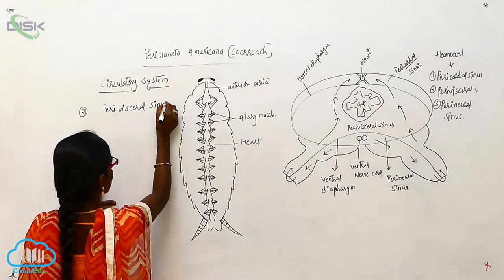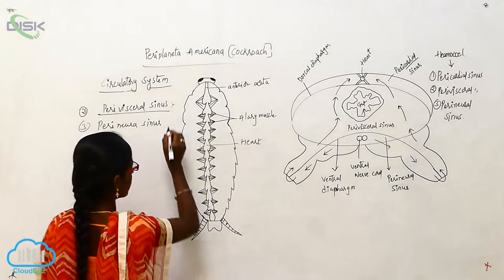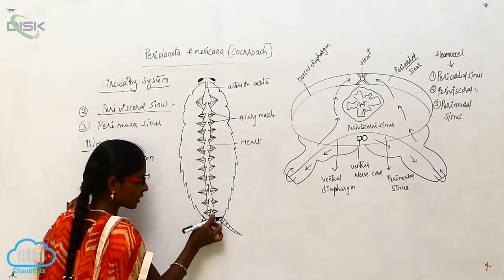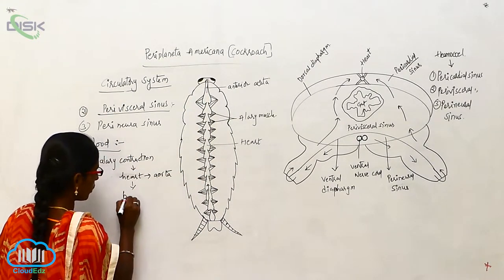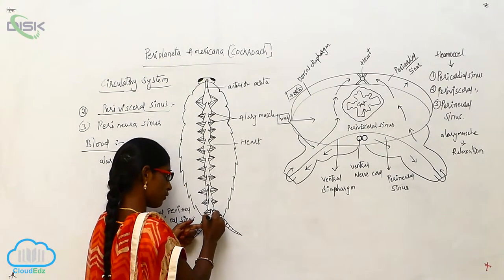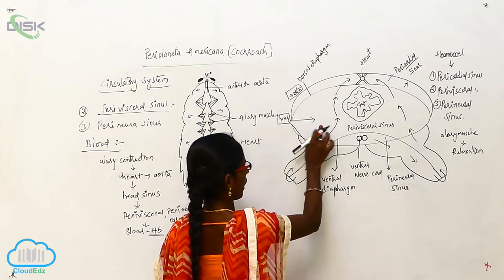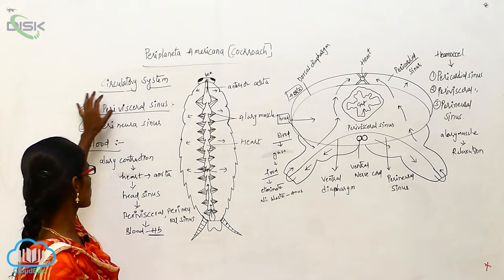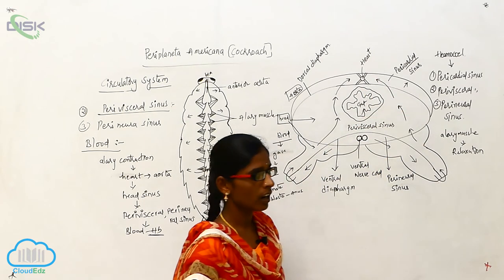CIRCULATORY SYSTEM || Circulatory sys 2 || Disk Telangana